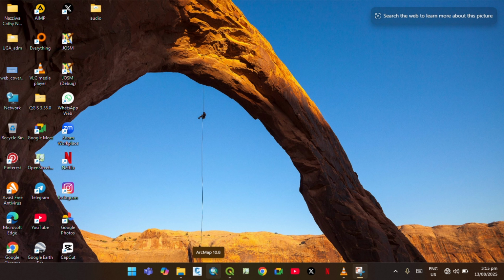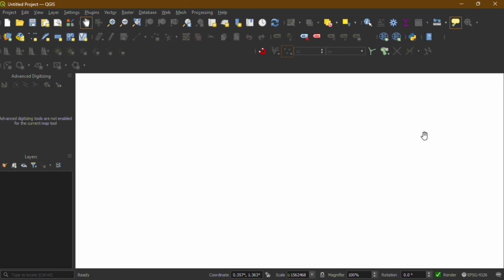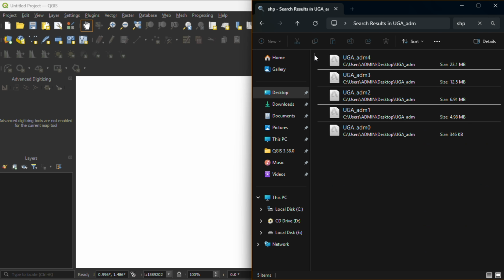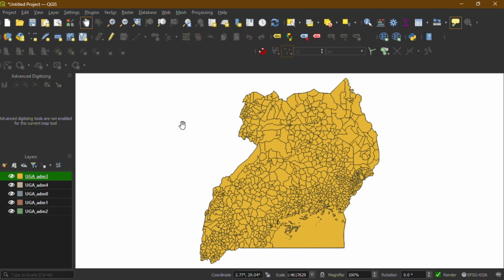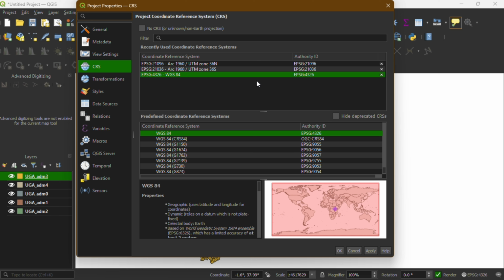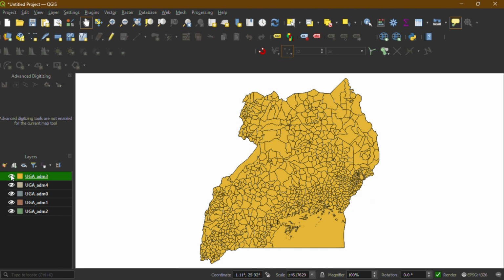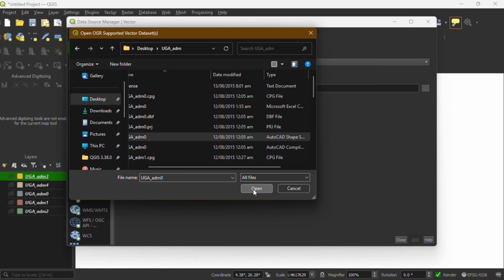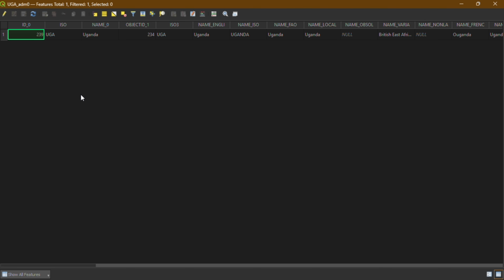How to Import Vector Data in QGIS